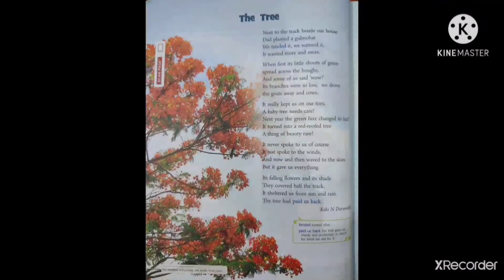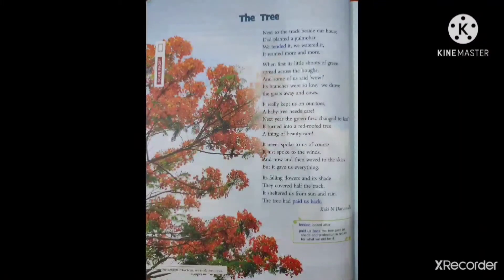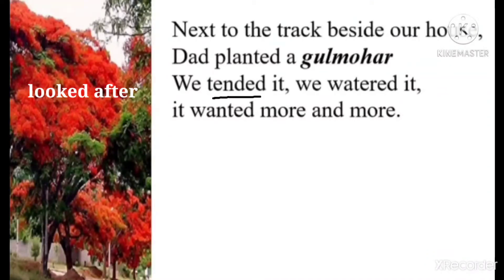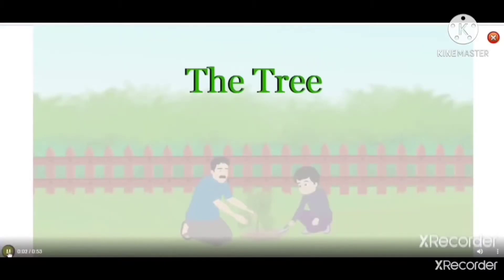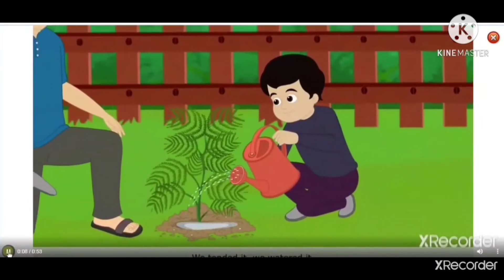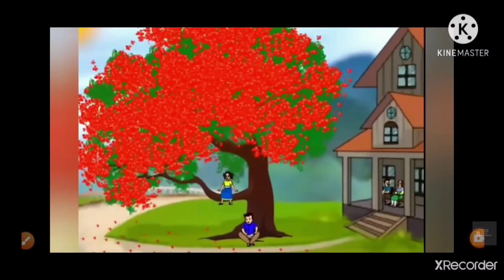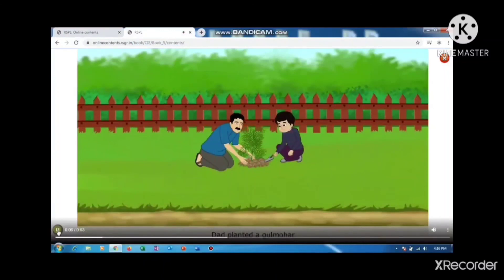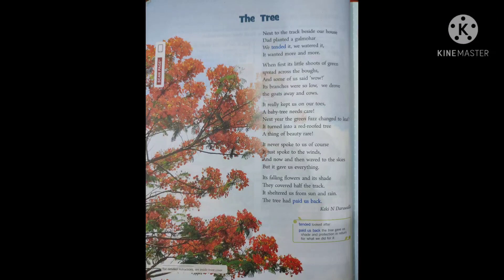Class V ; Poem :The Tree by Keki N. Daruwalla ; prepared by Gaganpreet Kaur